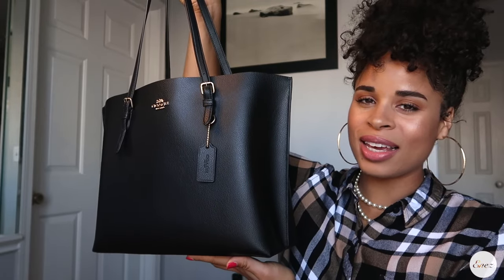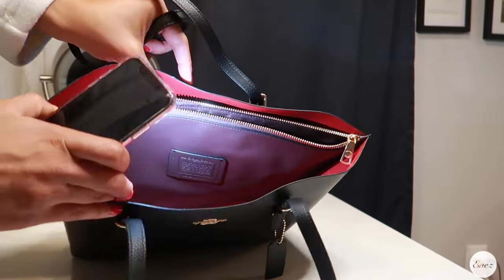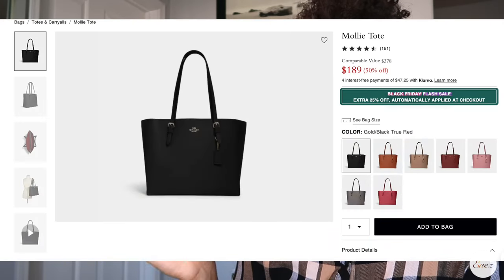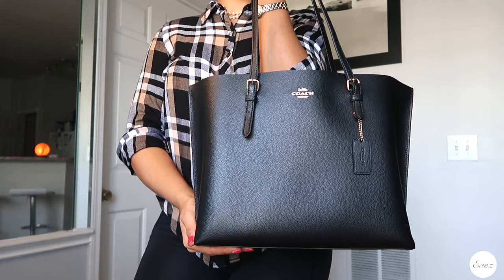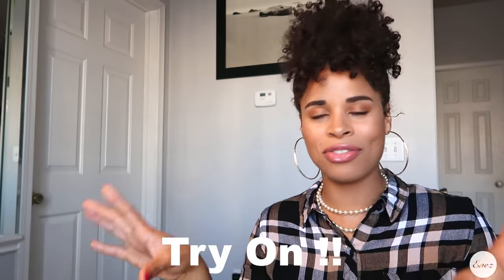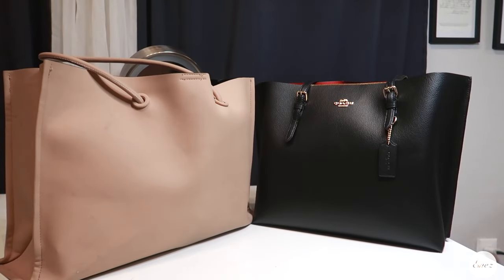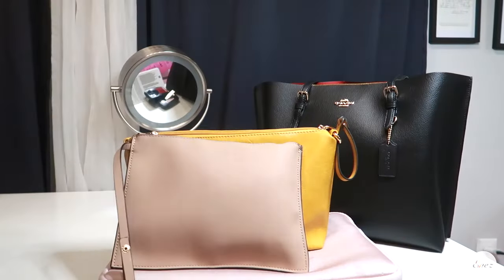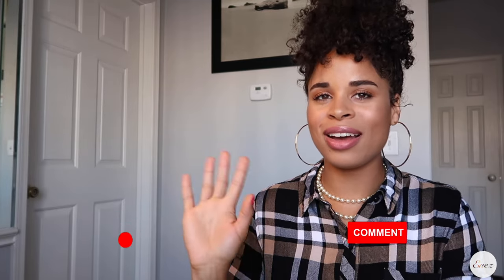COACH MOLLIE TOTE REVIEW | BLACK FRIDAY SALE 2021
If you're looking for a cute and stylish multifunctional bag that you can take everywhere this bag is for you! I love the coach mollie tote for an everyday bag. Buy this bag before Black Friday is over!